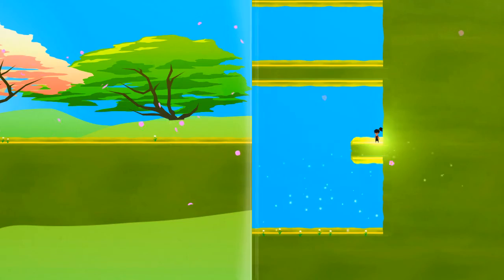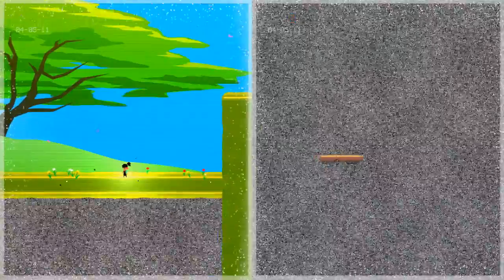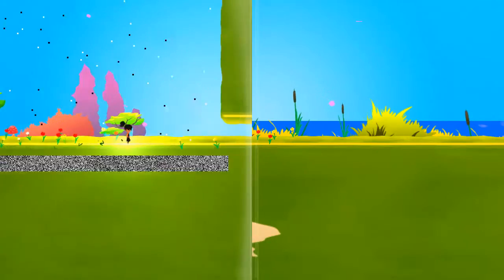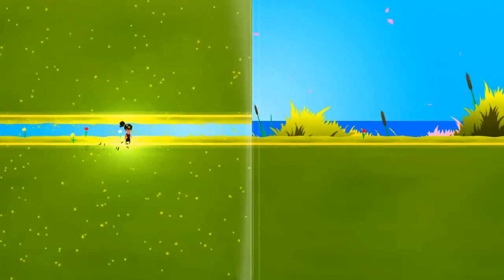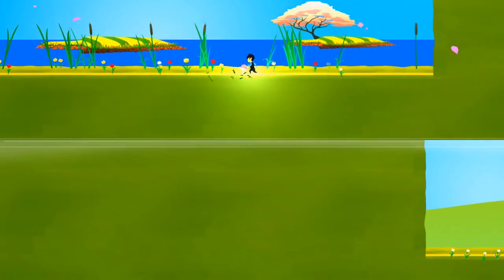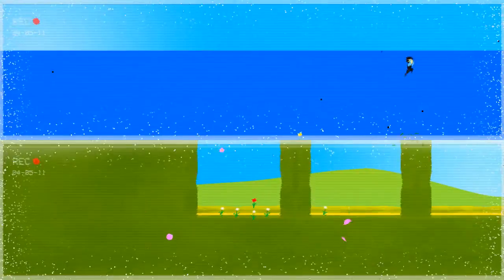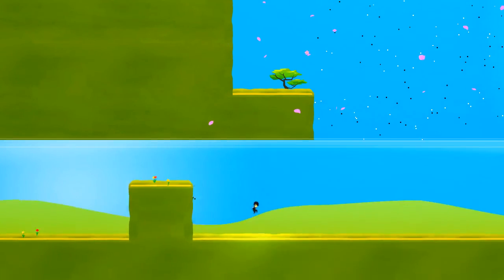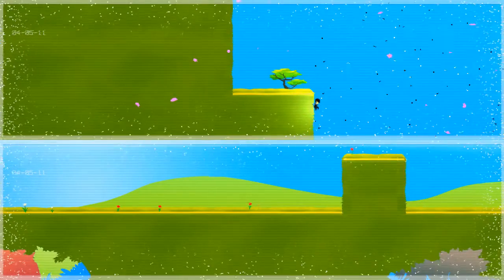Let's Play Four Sided Fantasy - Episode 3 "Infinity" (finale!)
Short game, but I thoroughly enjoyed it. The poll I mentioned is over.